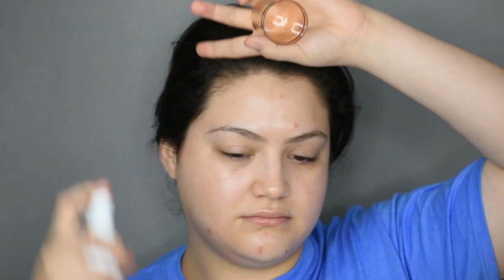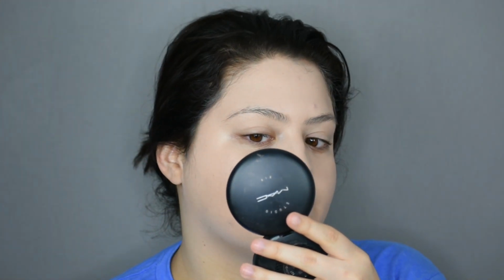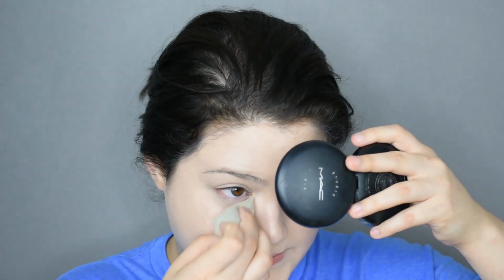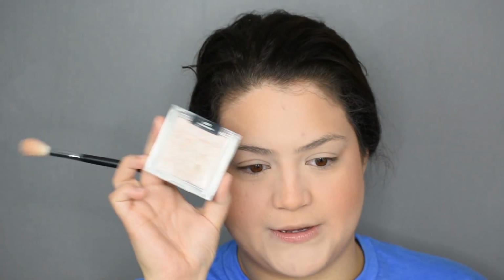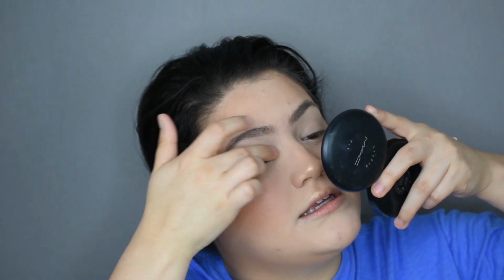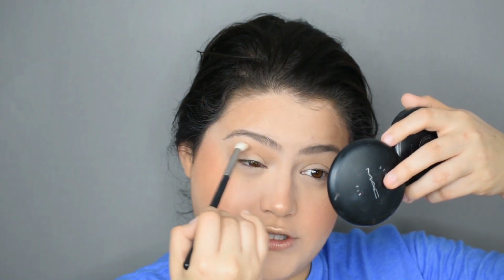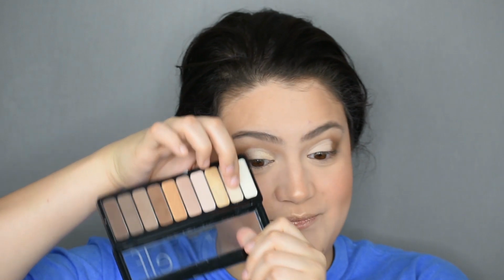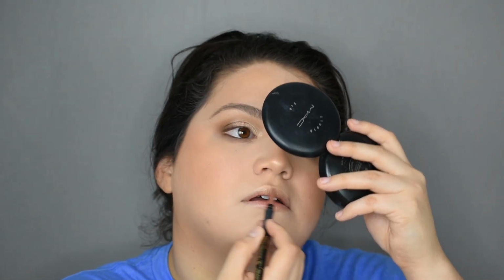Try THESE $10(MOSTLY) DRUGSTORE PRODUCTS | FULL FACE TUTORIAL | STEPHFONSE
We're back at it again with a FULL FACE of makeup that cost $10 or less!!
(minus the brows, i know i'm sorry)
I hope you guys like listening to me and i hope you guys got a few tips and realize you don't need to spend an arm and a leg to LOOK like you spent that arm and leg getting your look right!